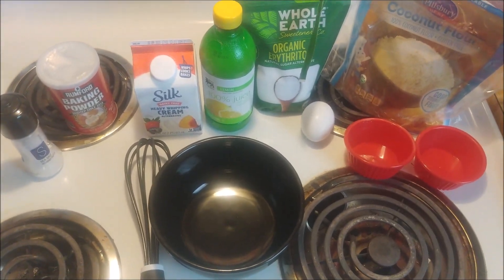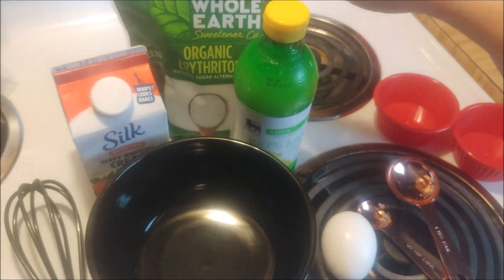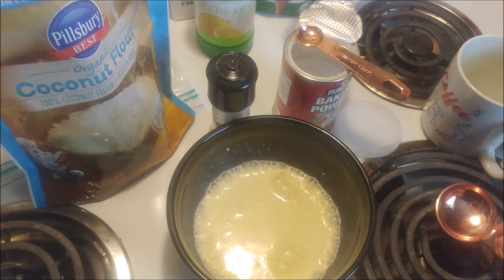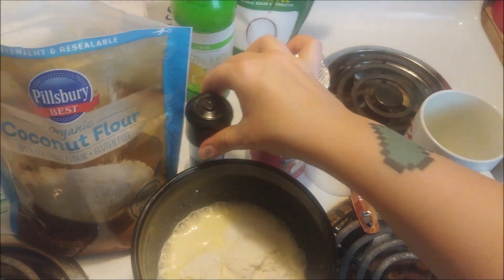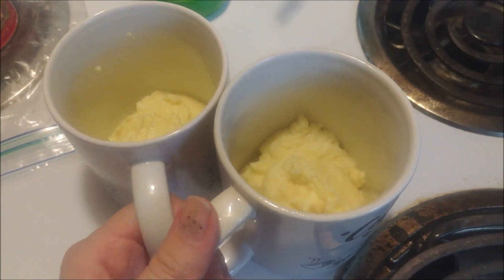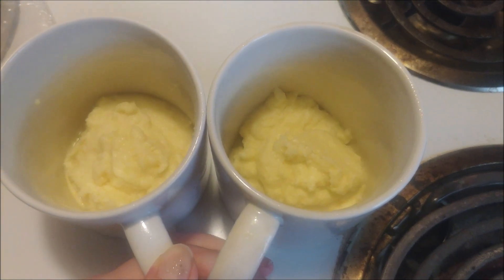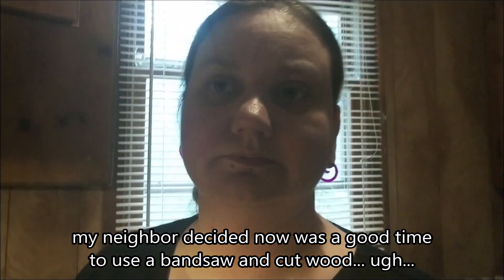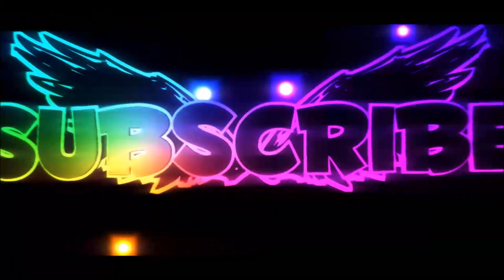Coconut Lemon Mug Cake (Low Carb / Keto friendly) Recipe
Whisk:
1 egg
2 tbsp lemon juice
2 tbsp heavy cream (I used silk substitute)
1/2 tea lemon liquid stevia or other sweetener you prefer
then mix in:
2 tbsp coconut flour
1/4 tea baking powder
pinch salt

1 min in microwave
spray coffee mug or container you use to prevent sticking

I suggest a lemon glaze on top for more lemon flavor, coconut can over power lemon.